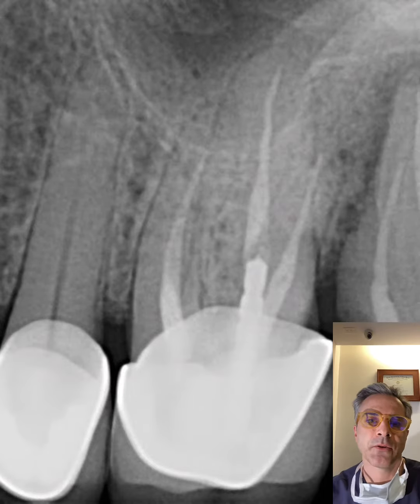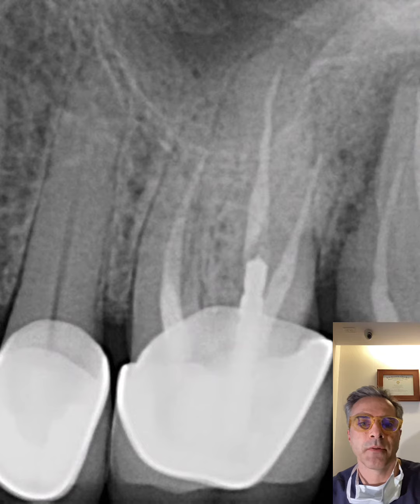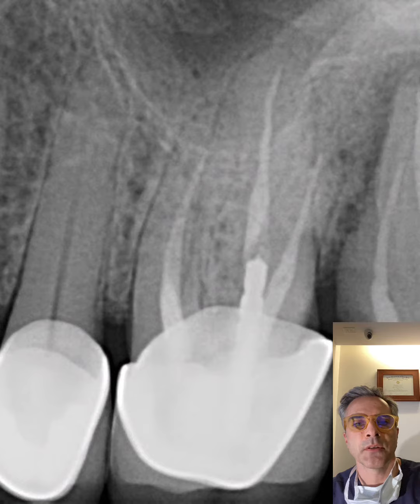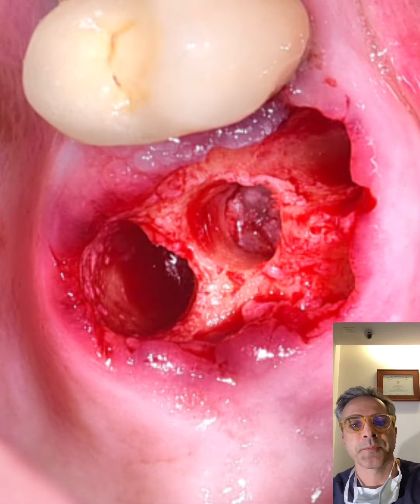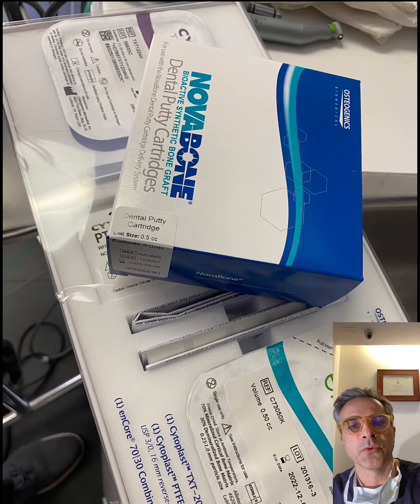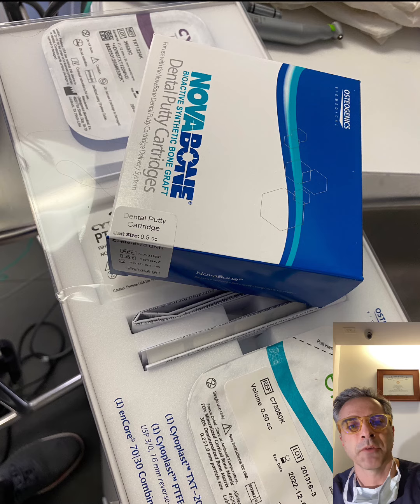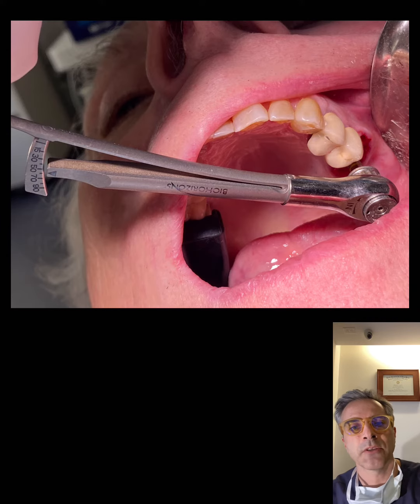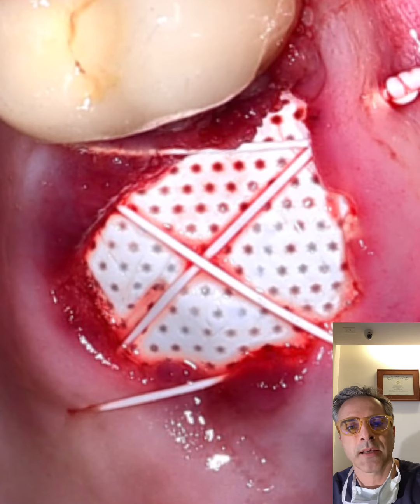Dental implant by Dr Jamali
Here, Dr Jamali explains the process of placing an implant after tooth removal.